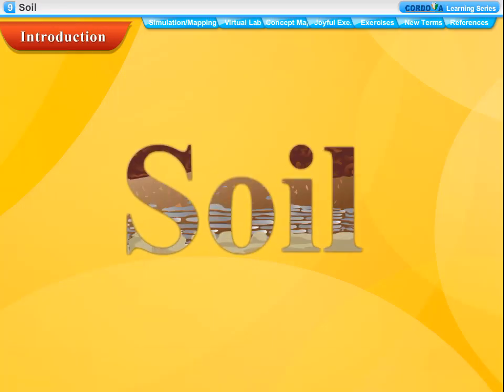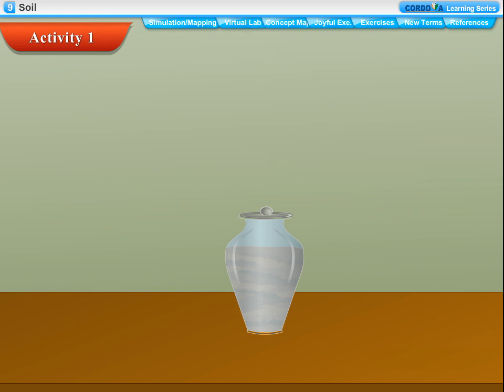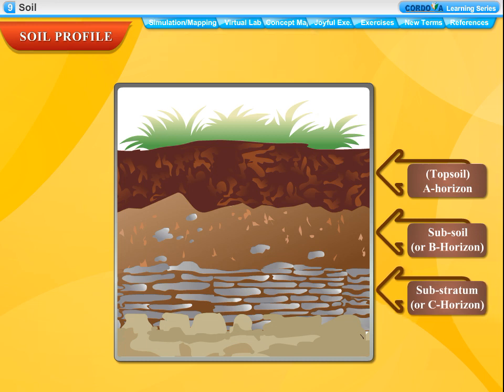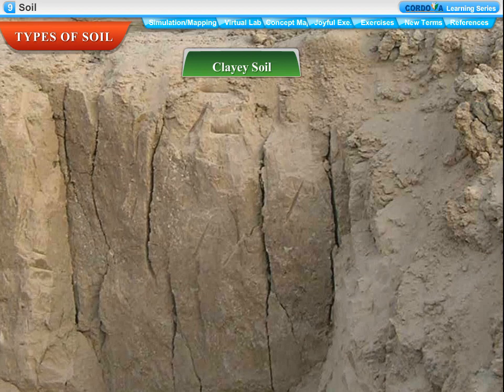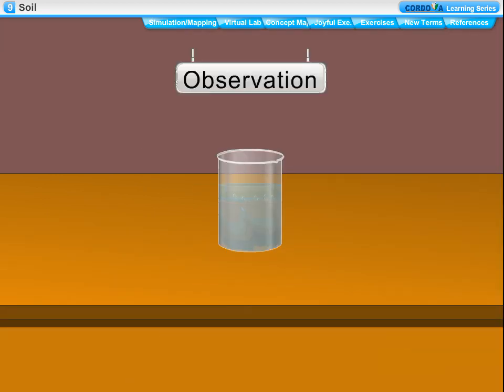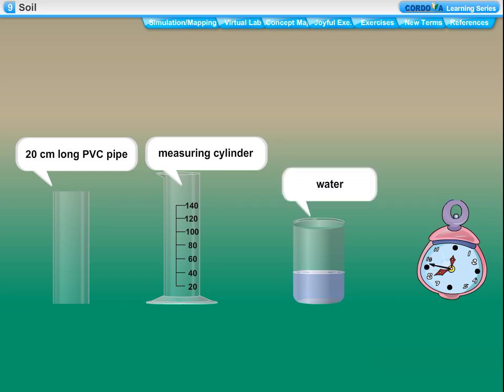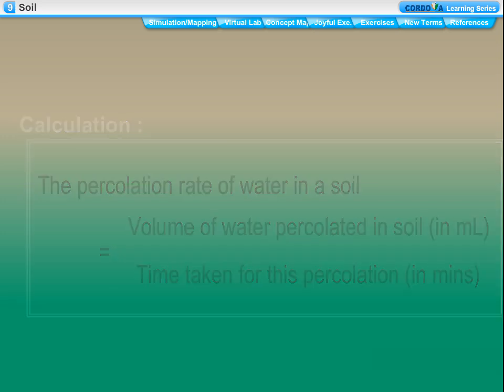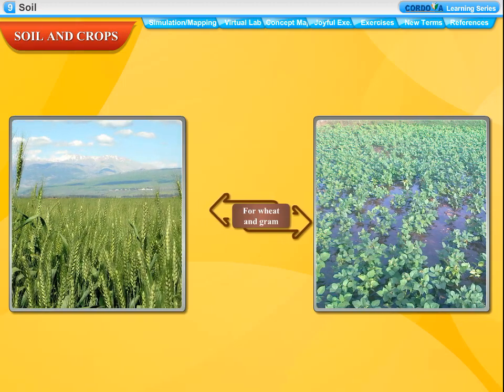Class 7th Science Soils Chapter 9